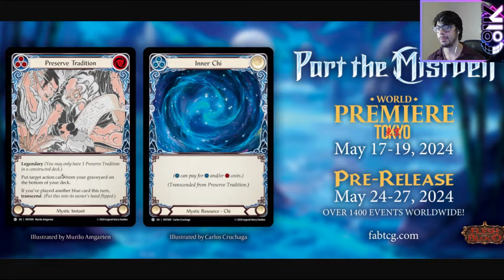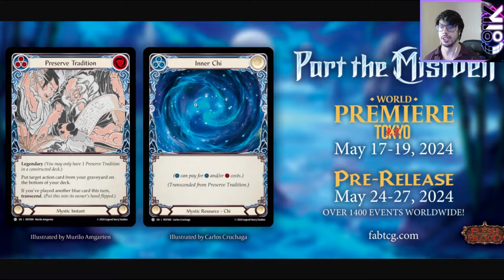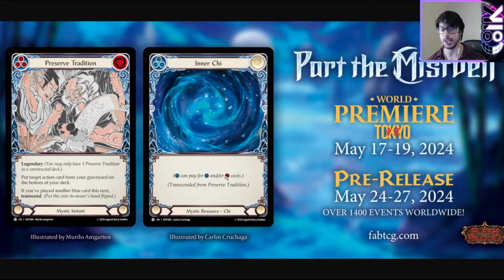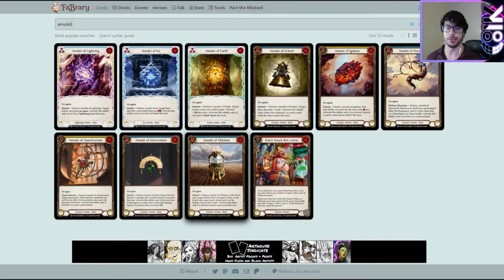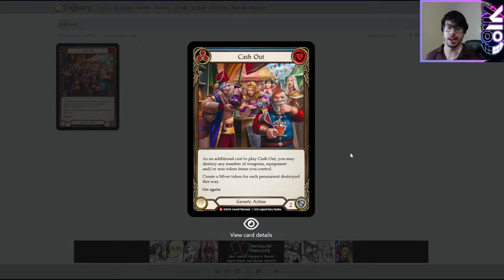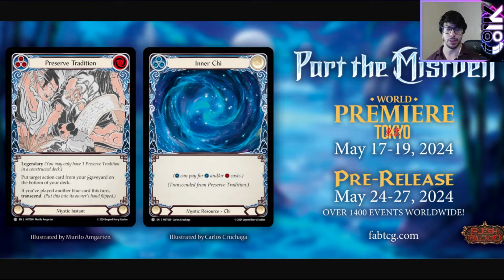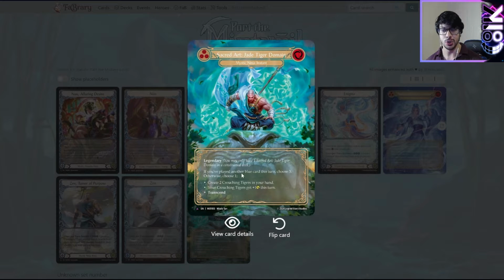How Chi Works & Boy is it Gonna Be BUSTED | Flesh and Blood TCG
The next set has been announced off to the land of Misteria in Part the Mistveil. While it might be home of the Ninjas who knows what other secrets it holds, at the very least time for an all new talent to grace Rathe. Can't wait to see what's in store come May!

Welcome to Klloo's Main Channel, home currently to all my content. Trying to make the transition to specific channels for each type of content but till then most uploads will still go to this channel.